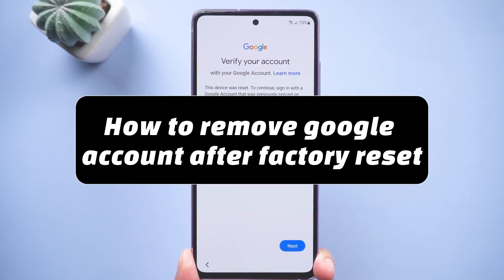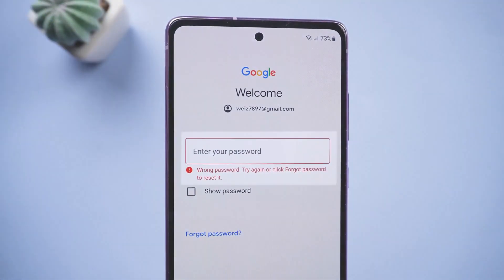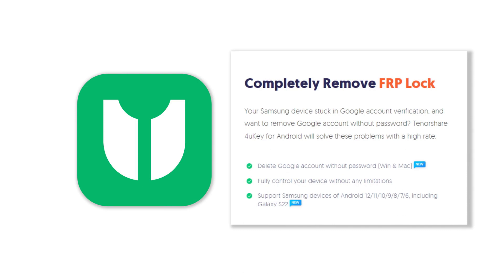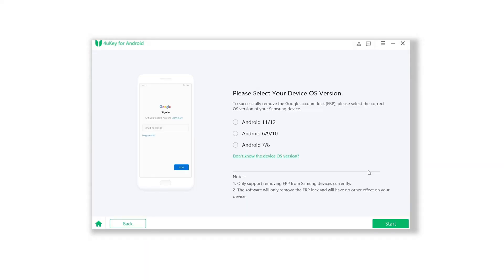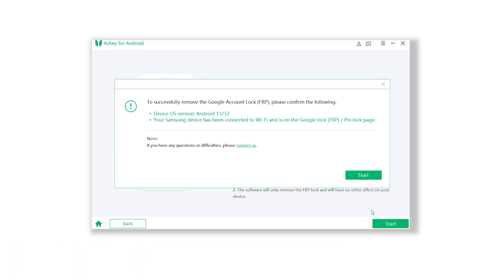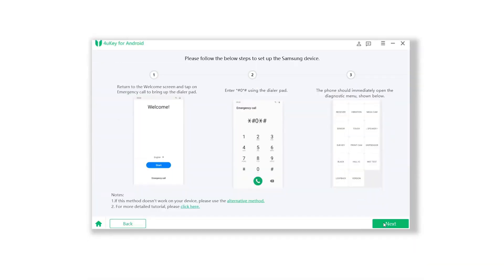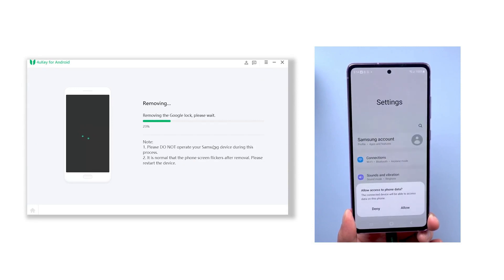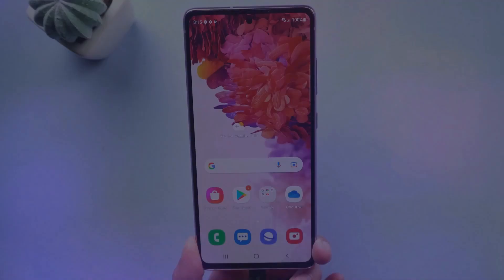How To Remove Google Account After Factory Reset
Learn how to remove google account after factory reset
In this tutorial i will show you how to remove google account after factory reset